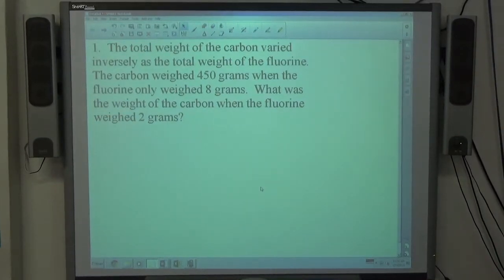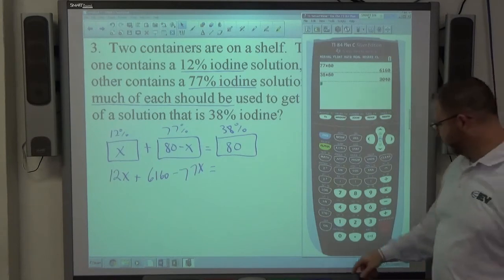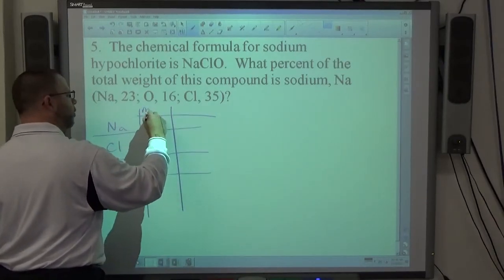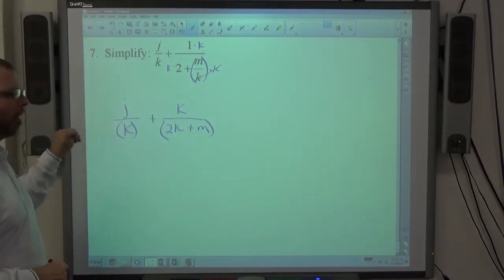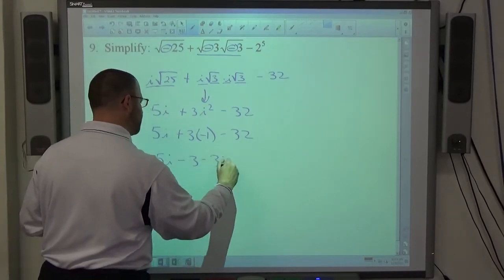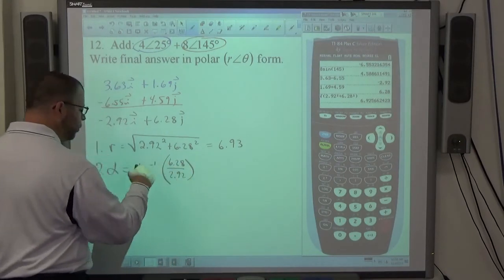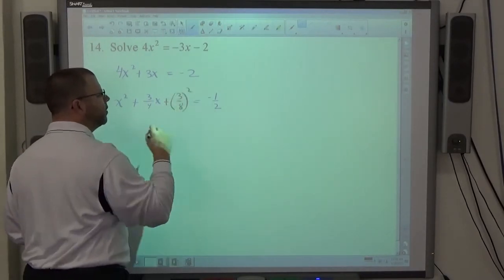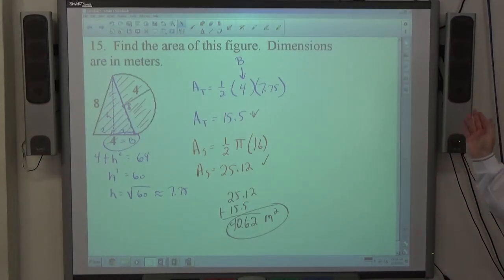Algebra II Test 17 Study Guide